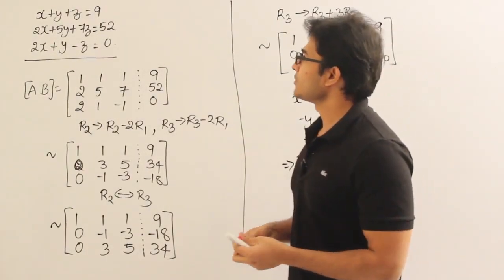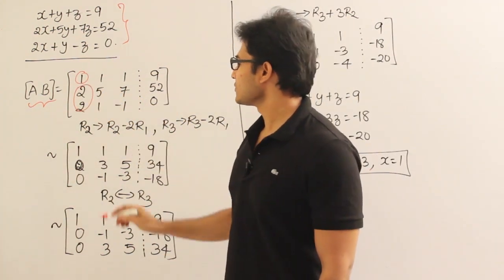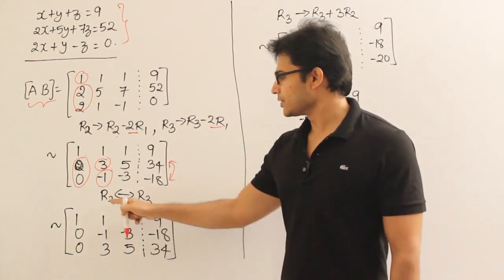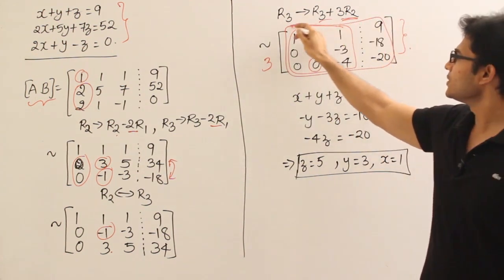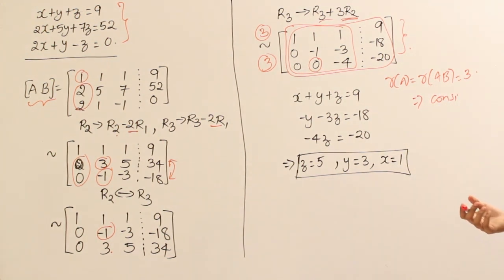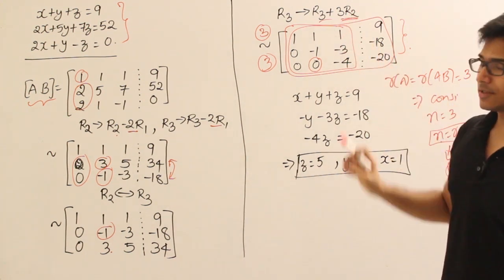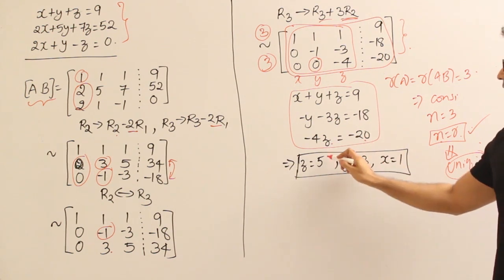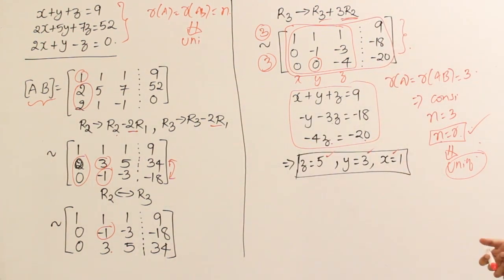EM | Linear Algebra | Non homogeneous equations ex 6 | Ravindrababu Ravula | Free GATE CS Classes